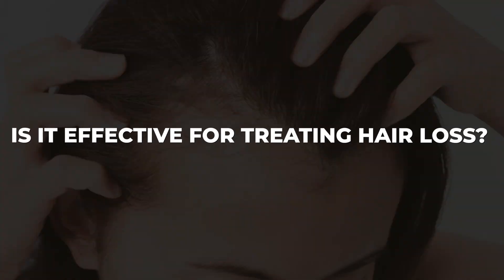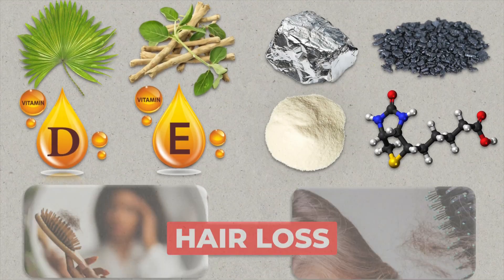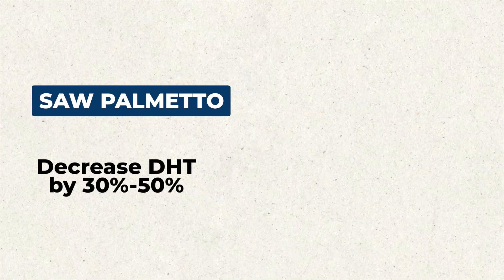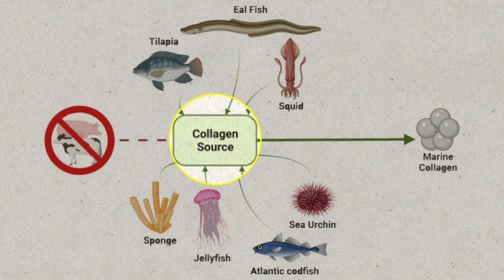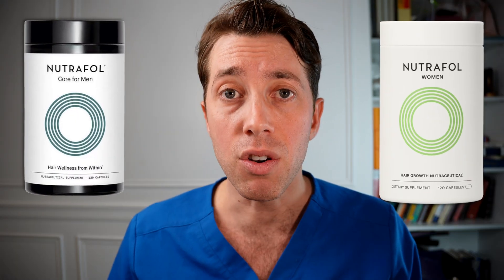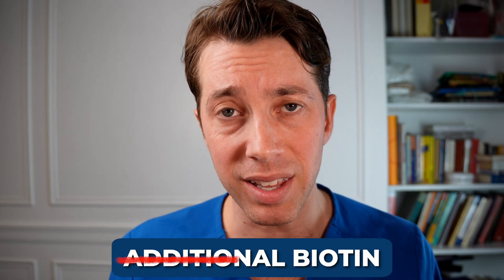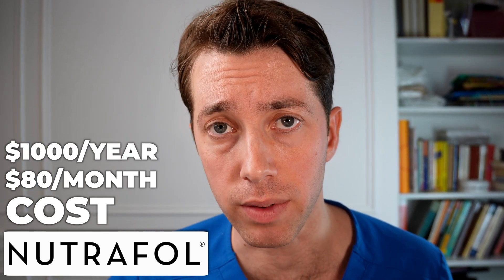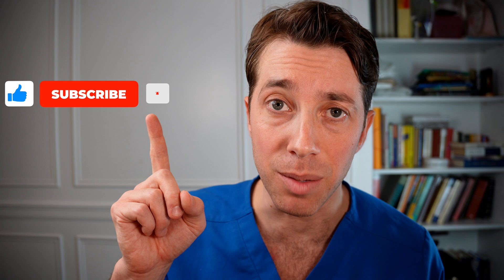Does Nutrafol Actually Work? Hair Surgeon’s Honest Review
Does Nutrafol actually work for hair growth? As a hair restoration specialist, I’m sharing my unfiltered thoughts on whether it’s worth the hype — and the price. I break down the science behind Nutrafol’s key ingredients, who it may actually help, and what kind of results you can realistically expect. If you’re starting your hair growth journey or looking to add a natural supplement to your routine, this review will help you decide if Nutrafol is the right choice for you.

Our offices are located in New York City, New Jersey, and Palm Beach, Florida, and we also offer virtual appointments.

0:00 Nutrafol for hair loss
1:18 Nutrafol Ingredients
6:32: Evidence of Nutrafol's benefits
8:02 Side effects